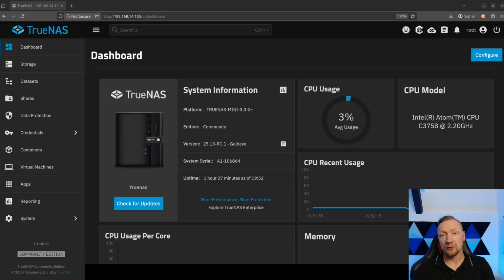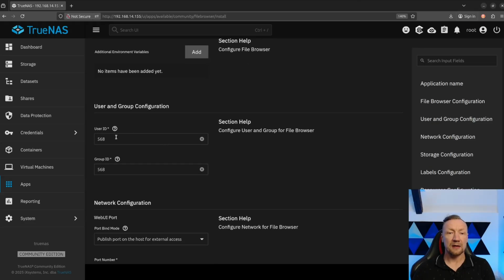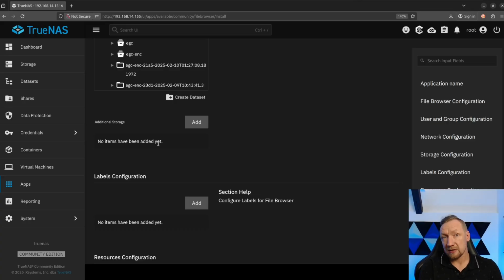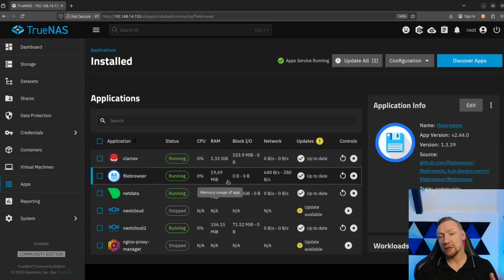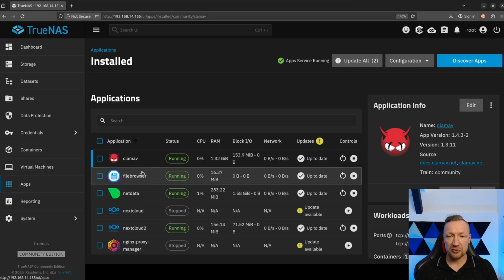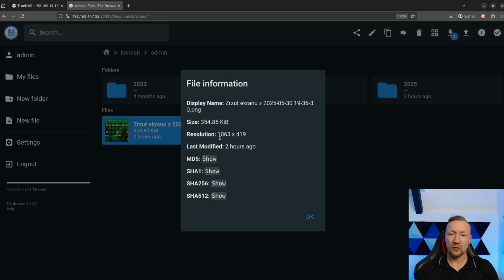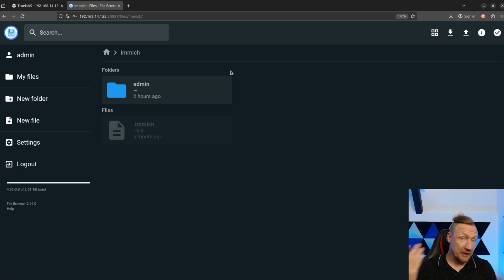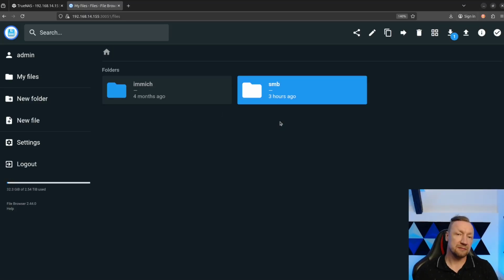Web File Browser on TrueNAS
If you’re looking for an easy, clean, and efficient solution for storing or uploading files, this video will show you exactly what you need.

Link to the article:

00:00 Intro
00:51 File Browser
15:35 Outro